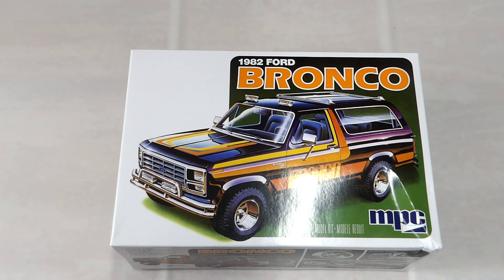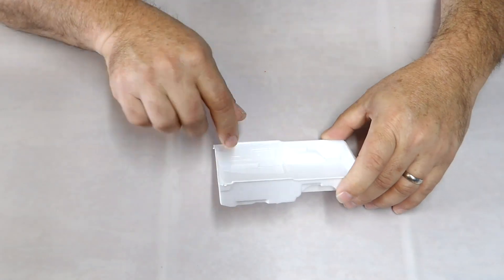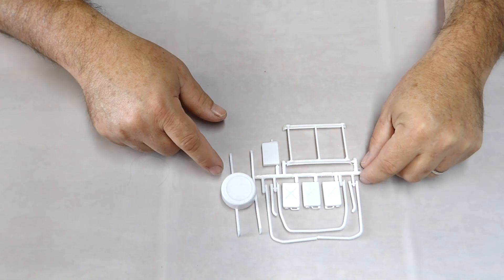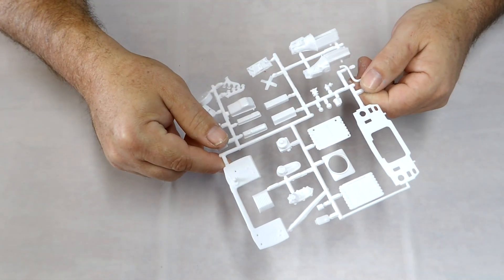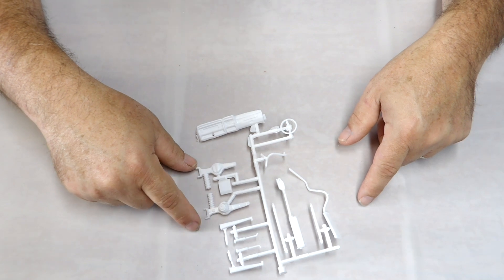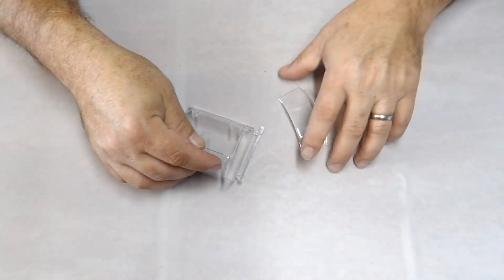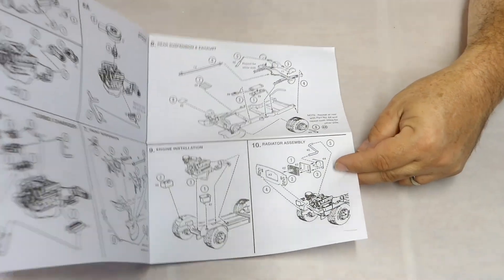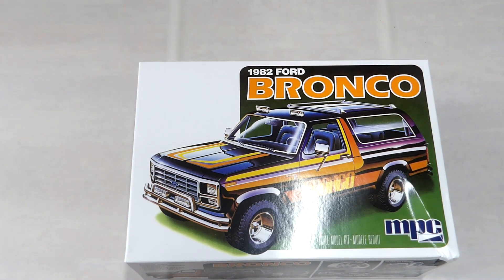1982 Ford bronco MPC 1/25 scale model kit review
We review the 1982 ford bronco 4x4 that round2 under MPC came out with in 2023 it is 1/25 scale and molded in white